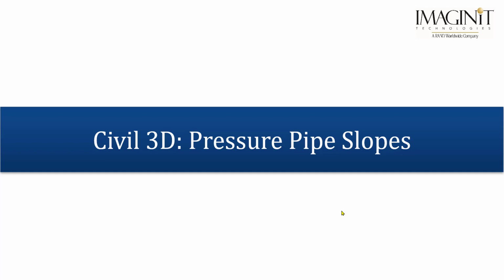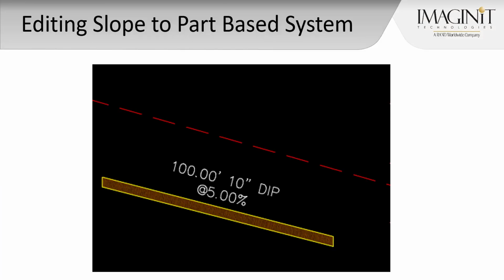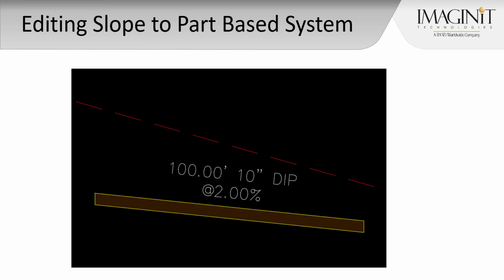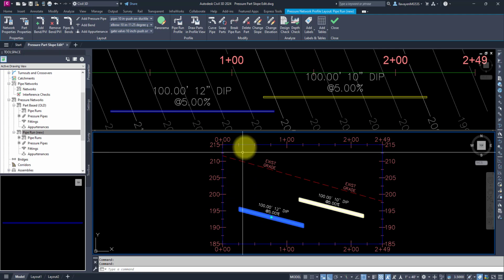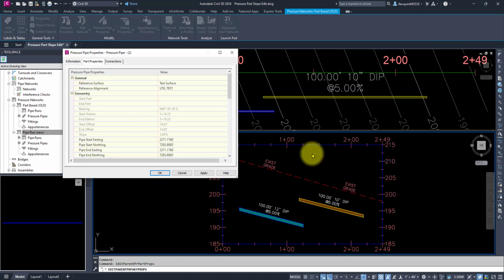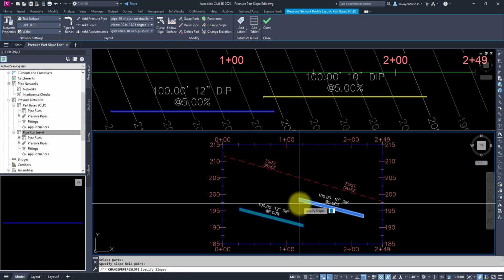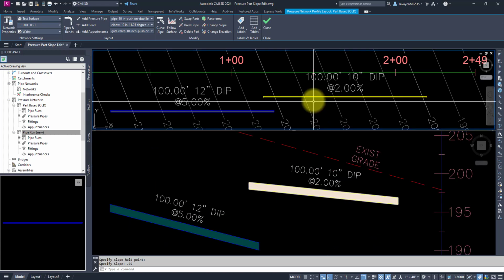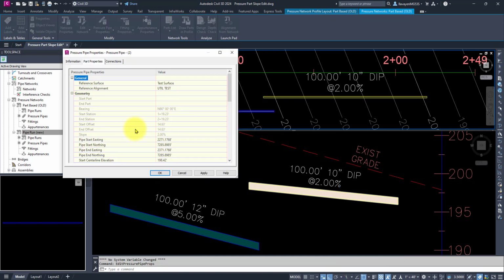Civil 3D Press Pipe Slope Edits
This video will show how to correctly edit the slope for a Part Based system pressure pipe

The issue found is the "slope" value input is exaggerated; found that the profile view Vertical Exaggeration value does NOT play a role

The only workaround found worked was to input corrected values reduced by a factor of 0.1